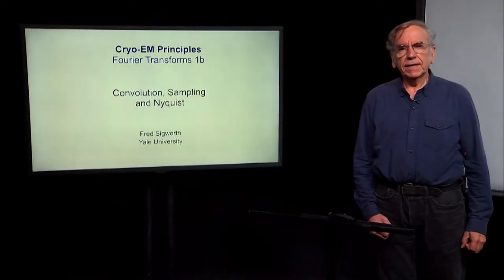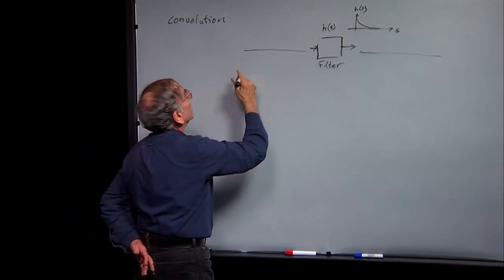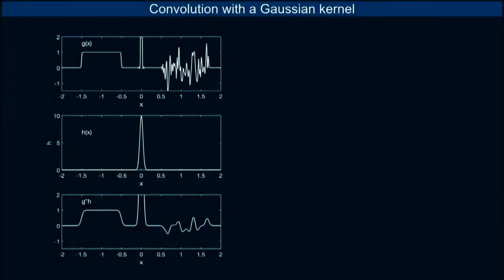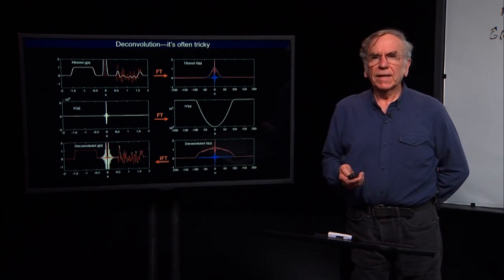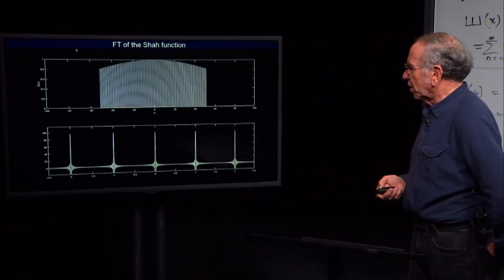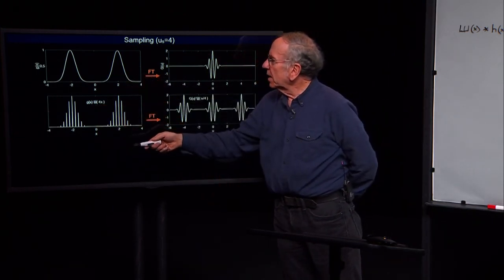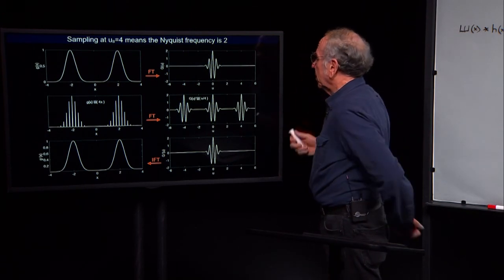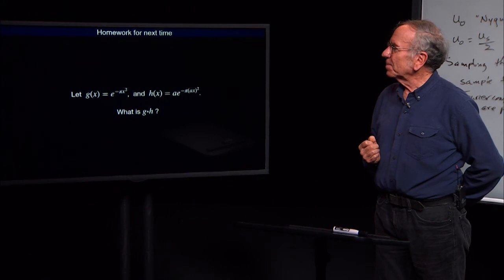CryoEM 2.3b Convolution, Sampling and Nyquist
Fourier Transforms 2.3b: Convolution, Sampling and Nyquist